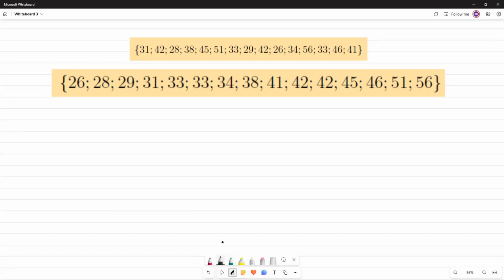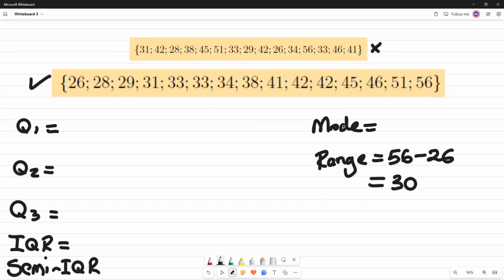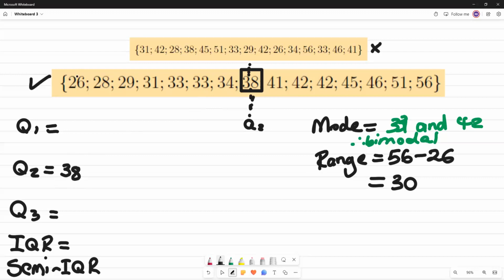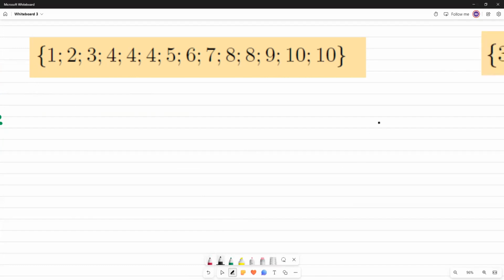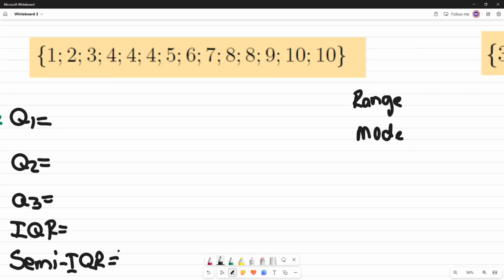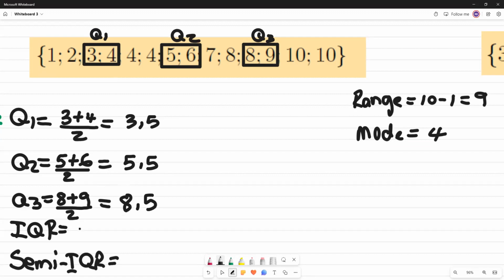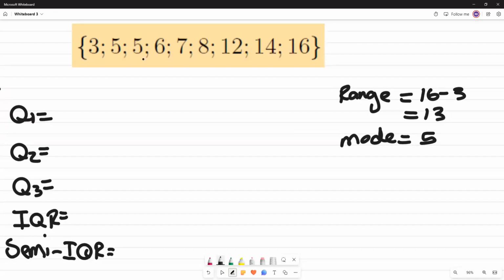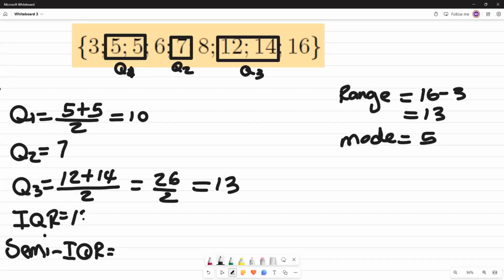[2] Statistics ~Range Mode, Quartiles, Percentiles, and Outliers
📊 Master Statistics for Grade 11 & 12 – Understand Range, Mode, Quartiles, Percentiles, and Outliers in Minutes! 📊

🔥 "Struggling with Statistics? This lesson will break down Range, Mode, Quartiles, Percentiles, and Outliers in the simplest way possible, helping you understand and solve exam questions fast!"

🔹 What You Will Learn in This Video:
✅ How to Calculate Range and Understand What It Shows
✅ Finding Mode Quickly – Even with Grouped Data
✅ Understanding Quartiles and the Five-Number Summary
✅ Percentiles Explained – Why They Matter in Data Analysis
✅ Identifying Outliers – Do Not Lose Marks in Exams
✅ Exam-Style Questions – Real Practice to Boost Your Marks
✅ Pro Tips to Solve Statistics Faster and Avoid Mistakes

🚀 Watch till the end for a bonus statistics tip that will save you time in exams!